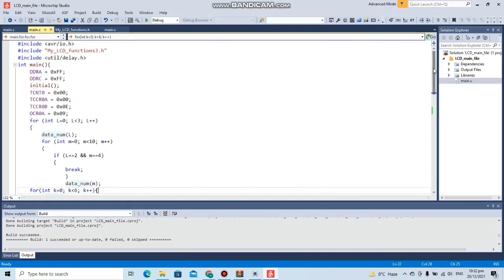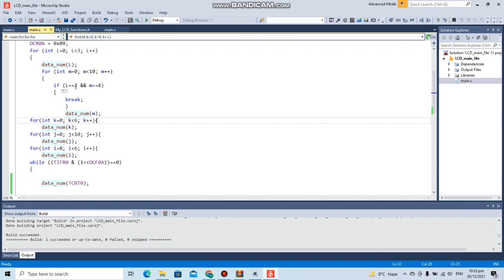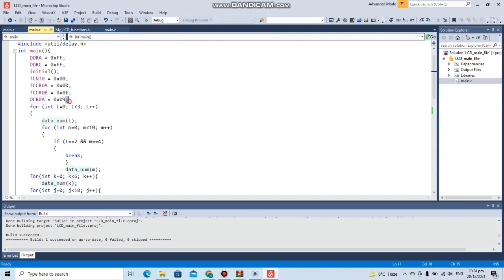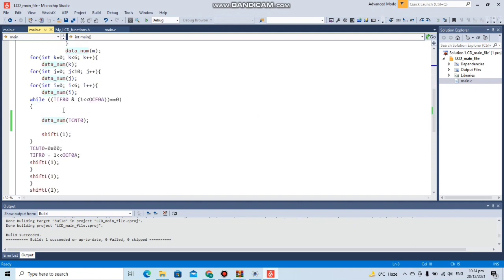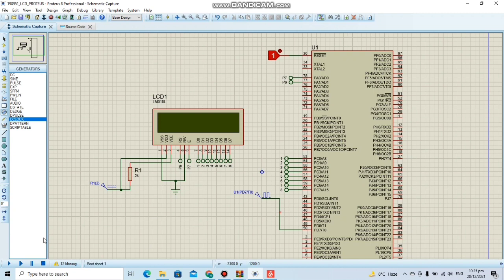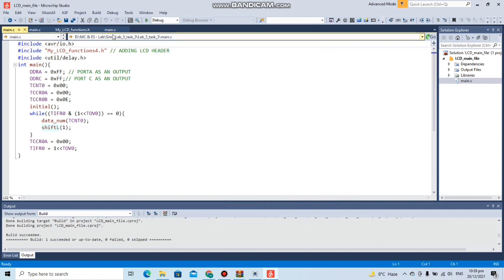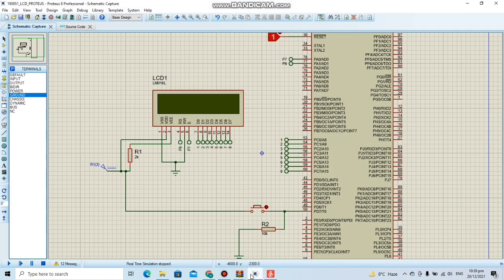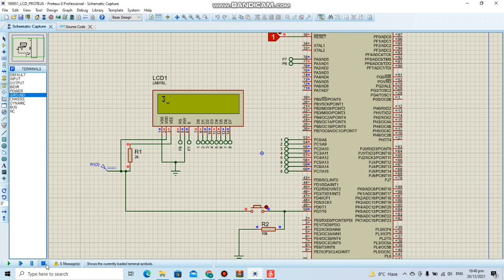MC & ES lab : 06 Simulation